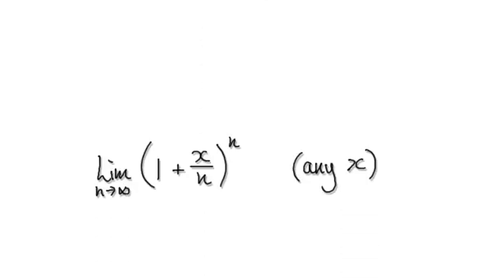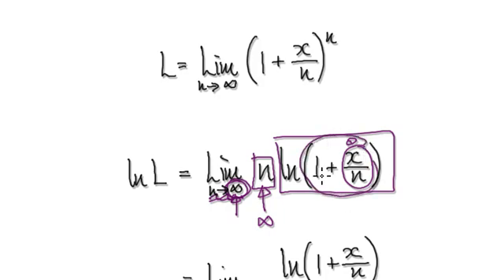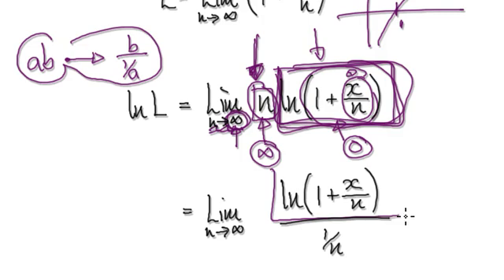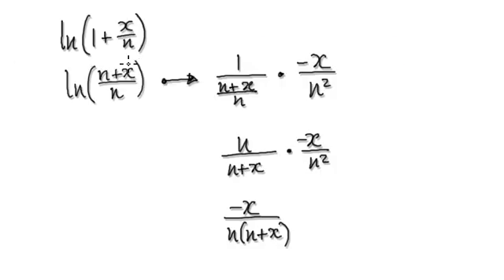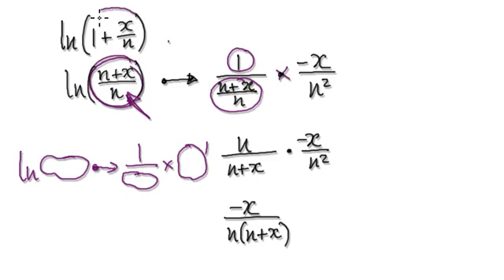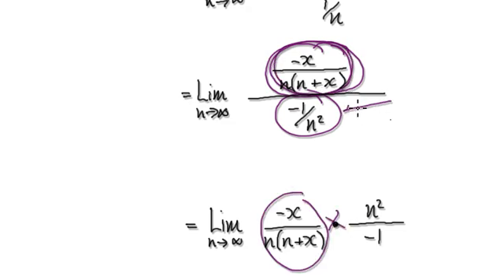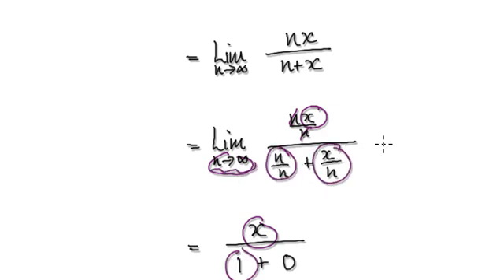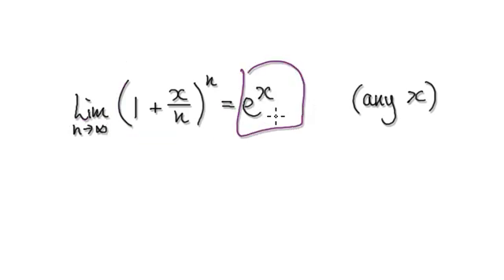Video 2476 - Limit of (ln(1+x/n))^n , sequences, infinity - Practice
Limit of (ln(1+x/n))^n , sequences, infinity